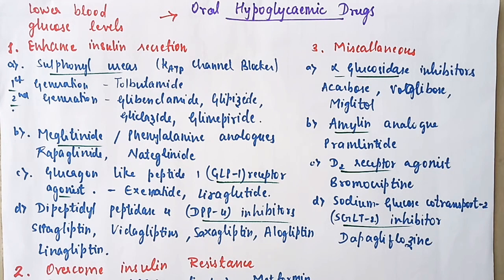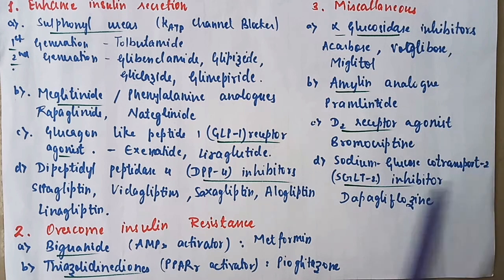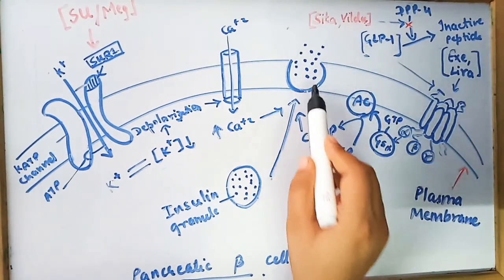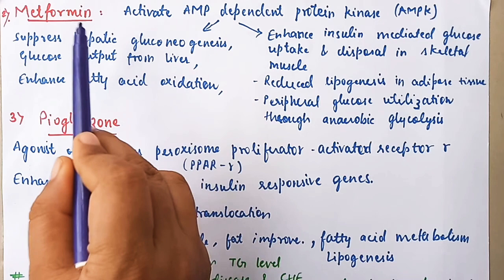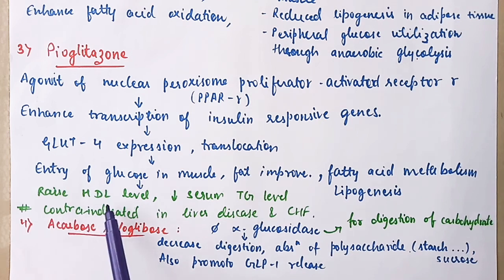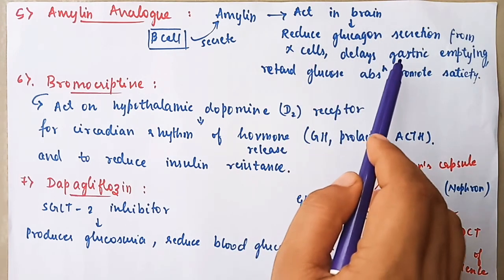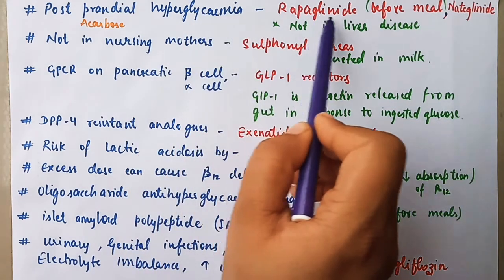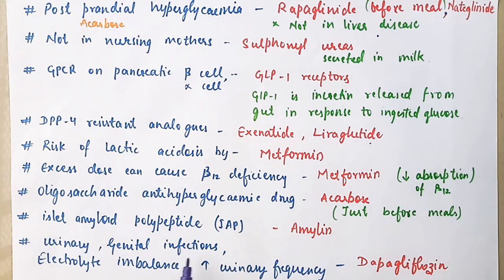Oral hypoglycaemic drugs